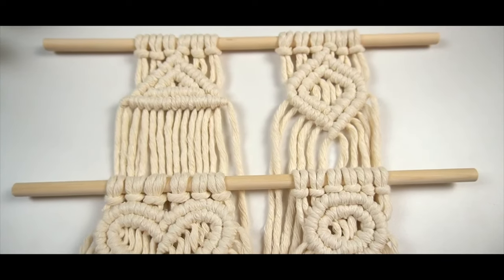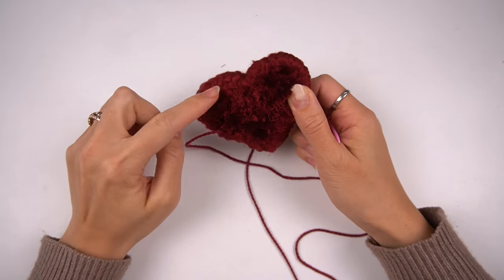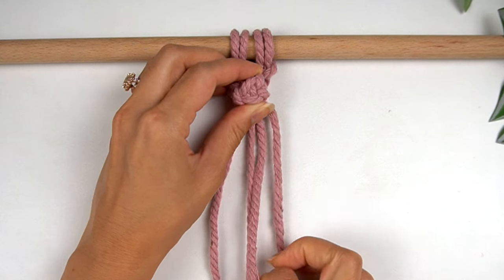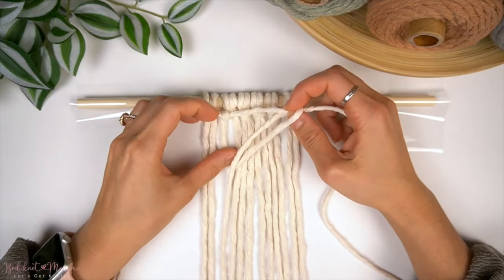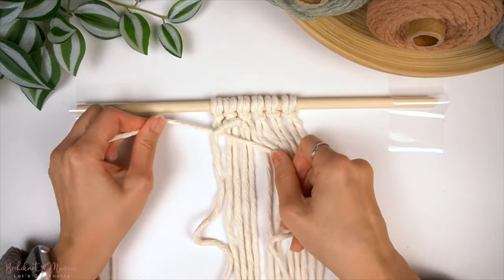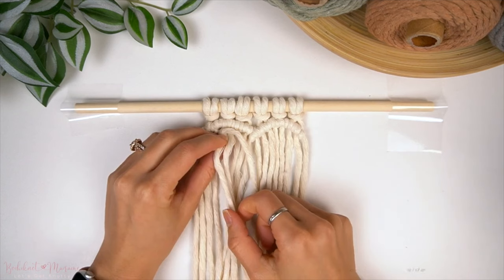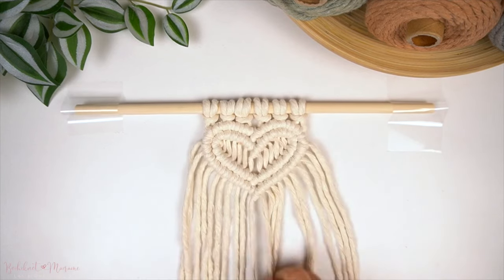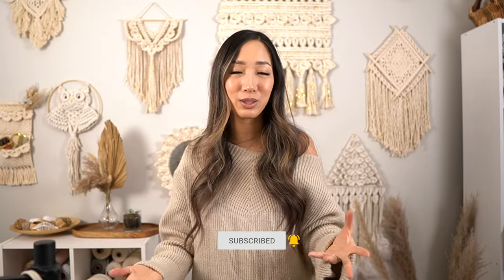How to Make a Double Heart Macrame Pattern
In this video, I share the art of macramé magic with our double heart-shaped pattern! Learn the ropes (literally!) as we guide you through the mesmerizing double half-hitch knot.

Mastering this knot not only adds a cool skill to your repertoire but also brings a sense of calm and focus. Imagine crafting your own unique Valentine's Day gift with intricate knots and lots of love! Dive into creativity, bond with your project, and gift a one-of-a-kind creation that speaks volumes.

I've tagged the products used in the video, so check them out if you're interested!

Size of completed project: 3" width and 2.5" length

Once you've gathered your materials, the fun begins! Have fun knotting!

★☆★ TIME STAMPS ★☆★
00:00 - Intro
00:05 - Trailer
00:24 - Getting Started
01:41 - Cords & Materials
02:13 - Step 1: Divide the vertical cords in half and attach the middle 2 cords on the left side with Double Half Hitch (DHH) knots on the separate cord.
03:02 - Step 2:  Add 2 diagonal DHH knots on both sides.
04:04 - Step 3: Repeat the same upside down "U" shaped pattern on the right side.
04:16 - Step 4: Make a DHH knot in the middle.
04:36 - Step 5: Take another strand of cord and make. another upside down "U" on the left side skipping the far-left 2 cords. Repeat on the right side.
06:36 - Step 6: Make another DHH knot in the middle.
06:53 - Step 7: Close off the heart with a diagonal row of DHH knots on both sides. Then repeat once more.
10:18 - Outro